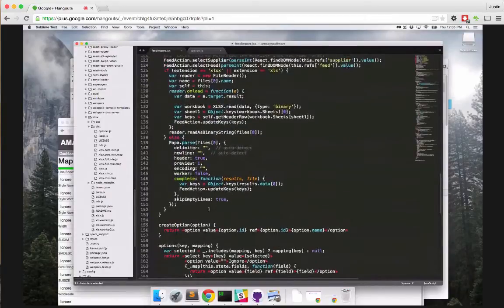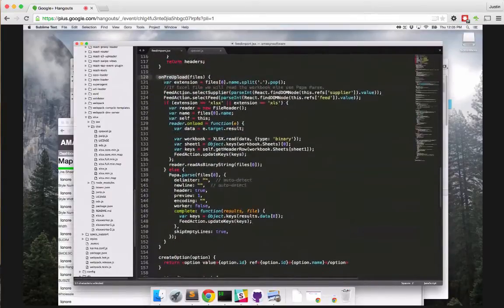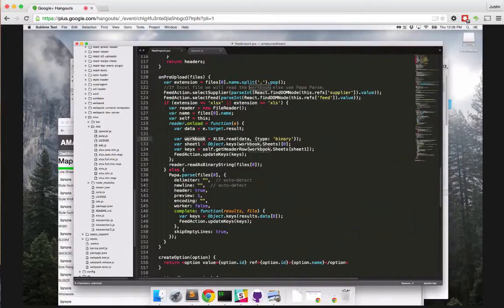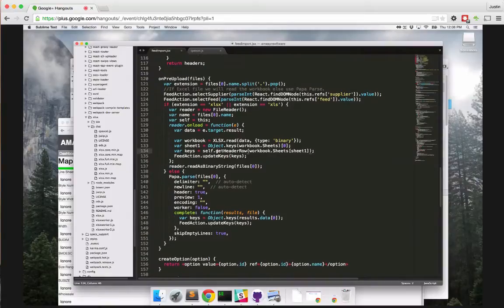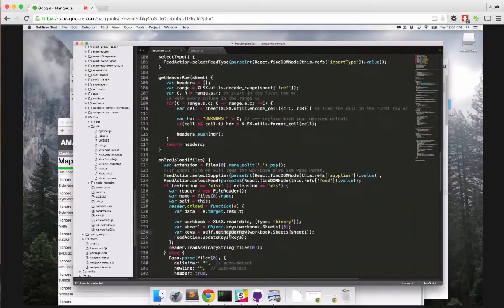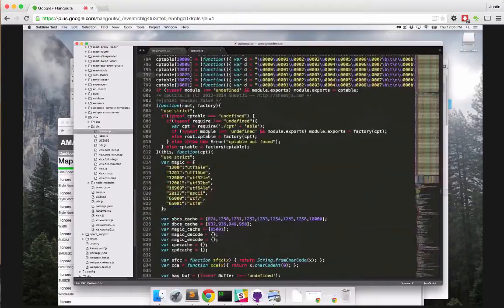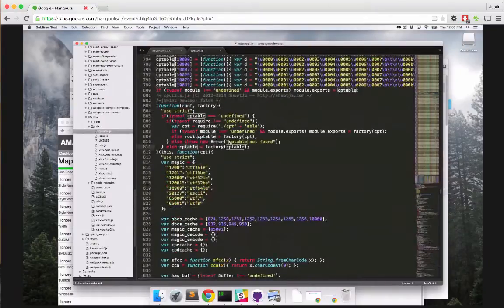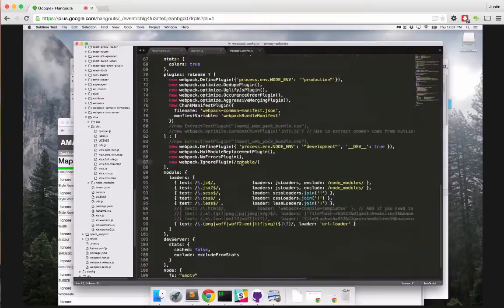JavaScript Ep. 10: Parse Excel files client side using JavaScript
We need to parse an Excel file on the client to get its headers before uploading the file. There are a few hacks along the way to get everything to work just right. Here's how we do it.